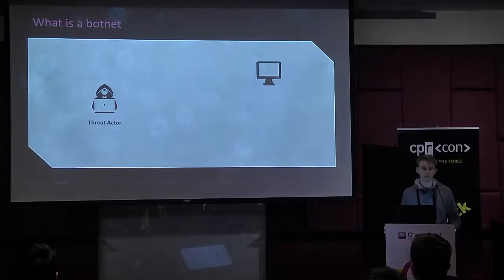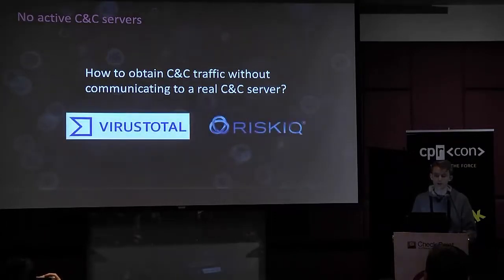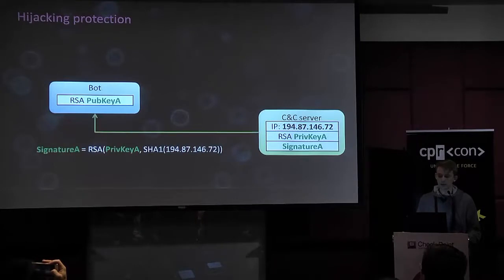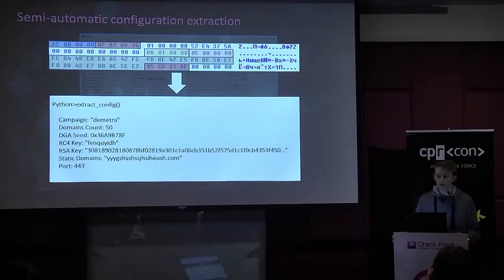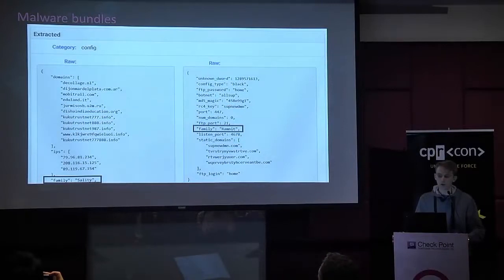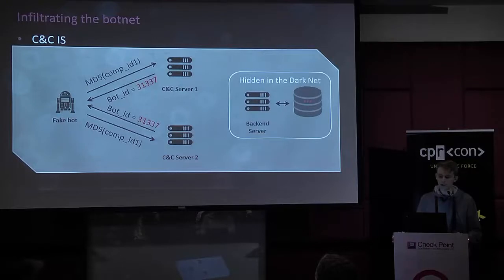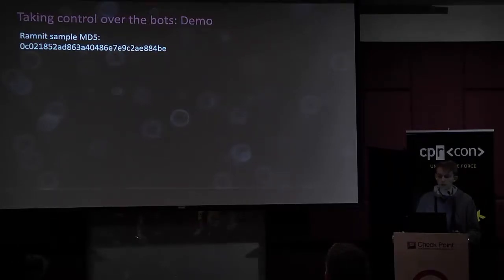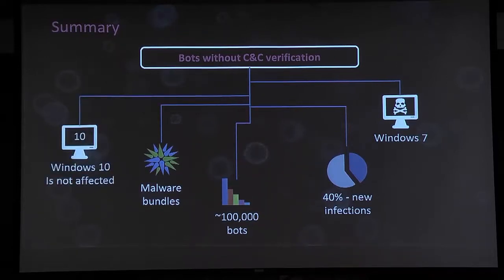Hijacking a Botnet - Alexey Bukhteyev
Shocking news about botnets often appears in the media, but do you know how botnets are researched?

Join our session and learn how to reveal a botnet consisting of a million bots and discover how malware creators protect their bots from hijacking. We will disclose a weakness in the authentication protocol of a well-known botnet that makes it possible to take control over the infected computers and take down the botnet.